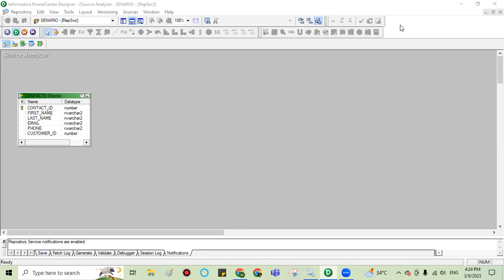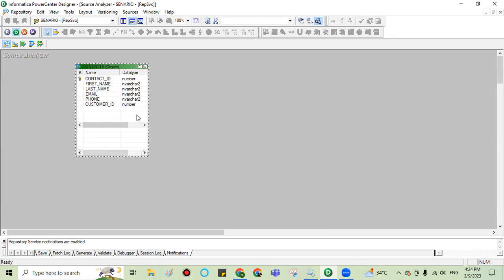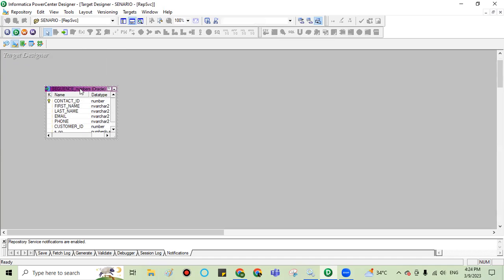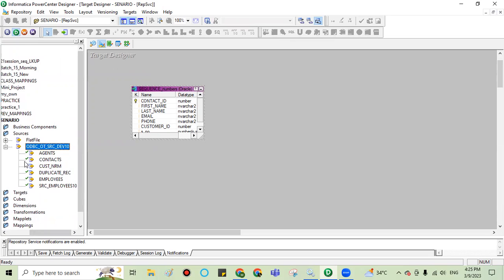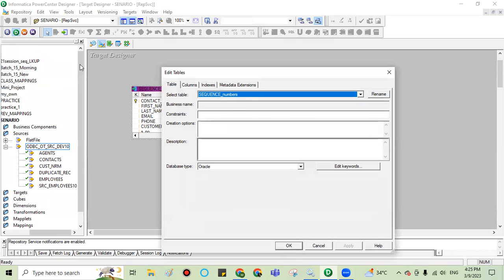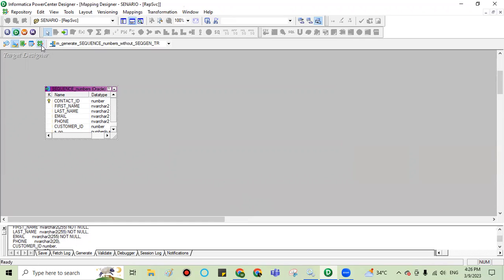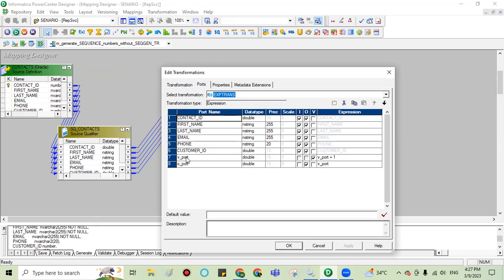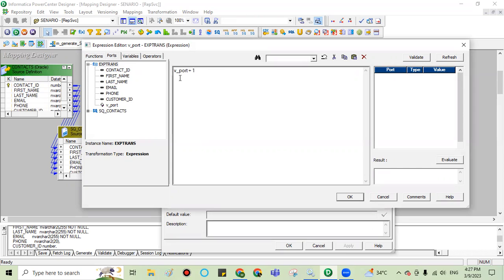generate sequence numbers without using sequence generator transformation in informatica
here i used expression transformation to generate sequence numbers.